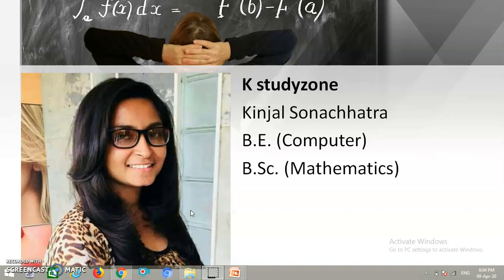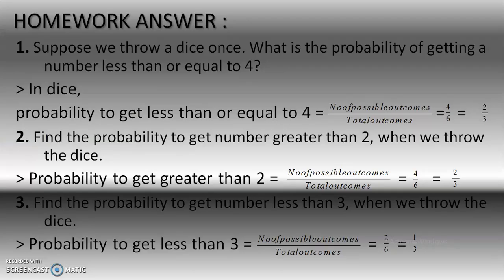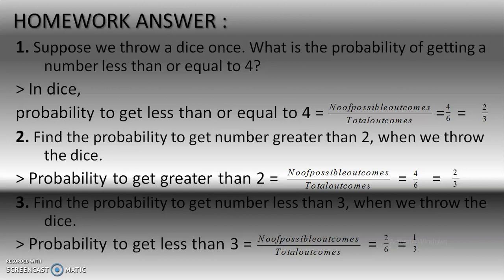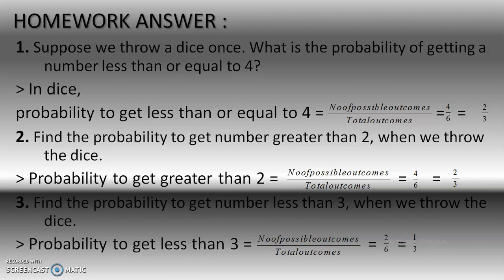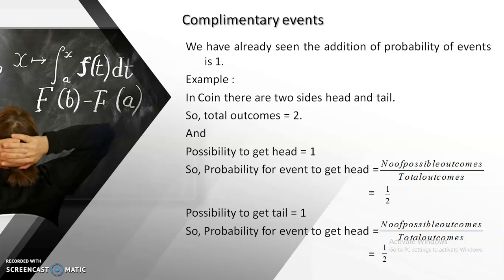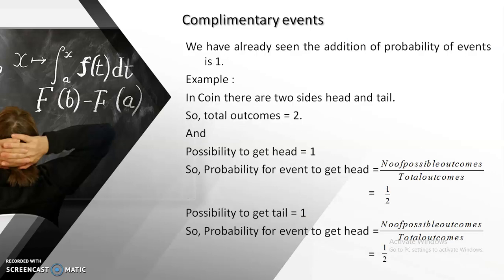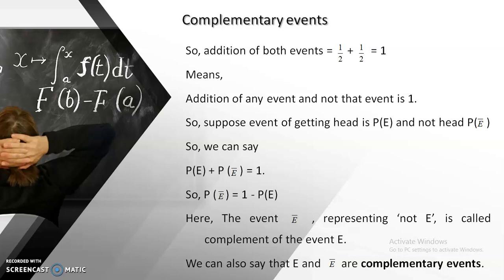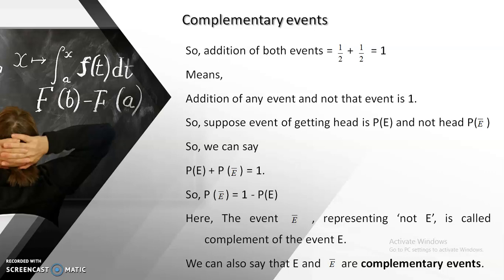Math - Probability (Part 6) | Complimentary events | Std 10 | CBSE | NCERT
K StudyZone

Hello friends,
This video is about "Types of events". This is the sixth tutorial of Probability from NCERT Textbook of Std 10th.

I have covered Topic:
1. What is Complimentary event?
2. Example of Complimentary event.